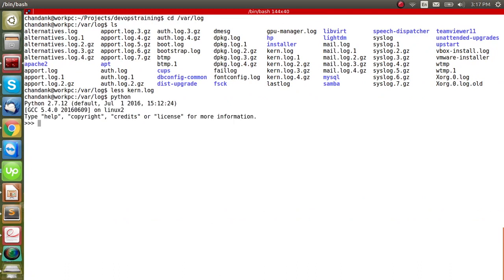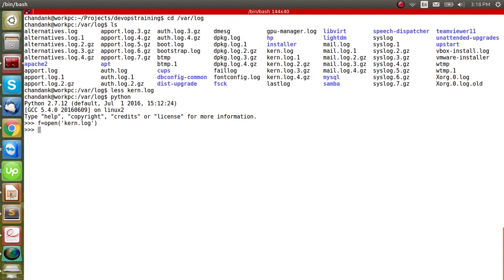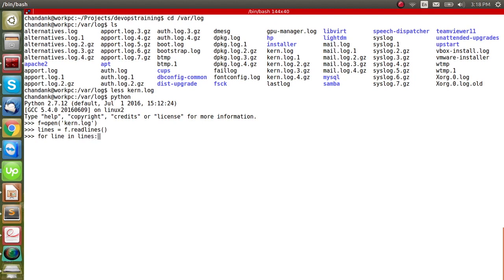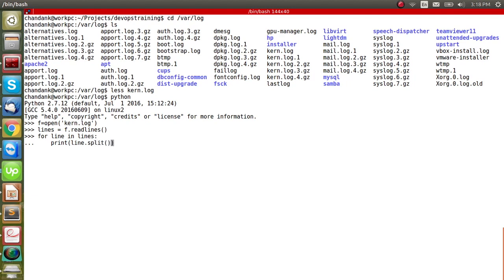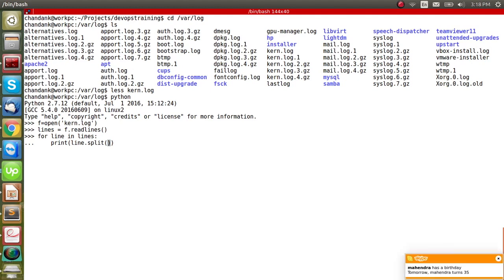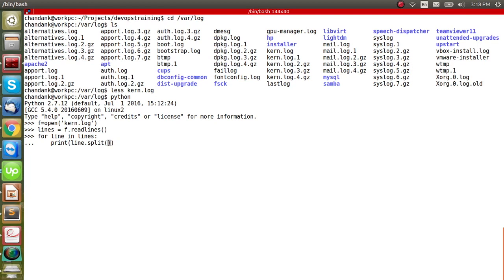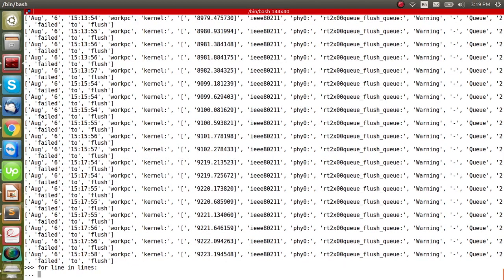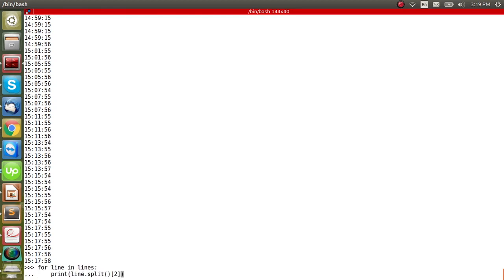Basic Log parsing in python [ with Audio ]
Python Log Parsing [ with Audio ]. After many comments I am posting the same video with audio and explanation.